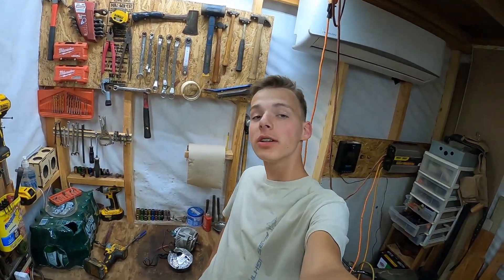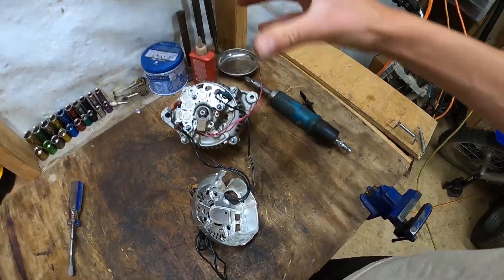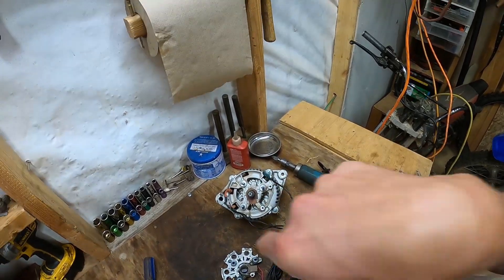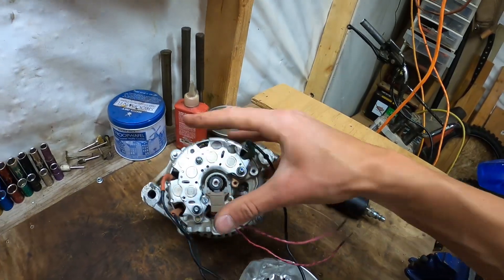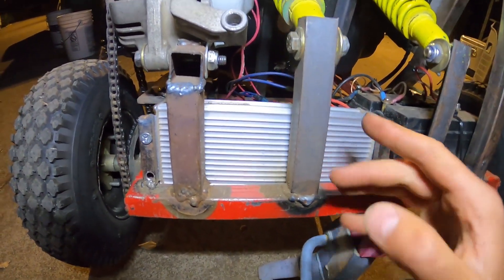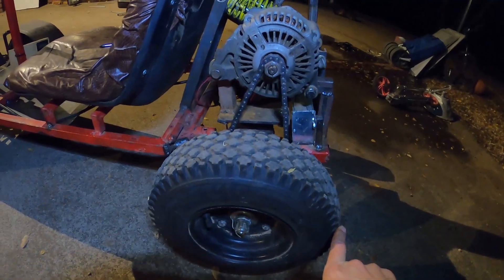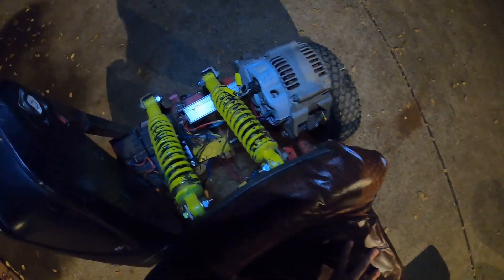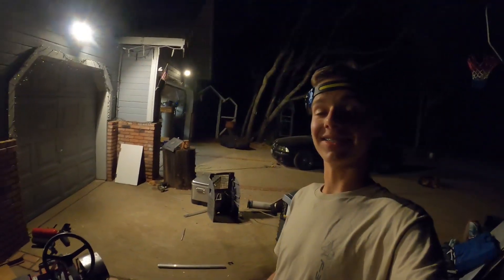Powering my Gokart With a Car Alternator!! (How I did it)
In this bonus video, I explain how I converted an alternator into my motor for my gokart.

The link for the controller